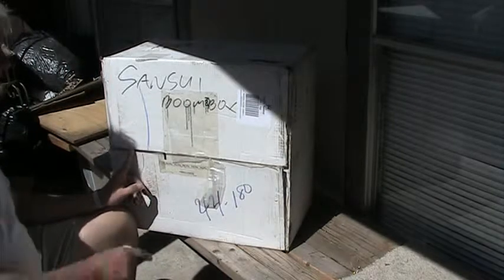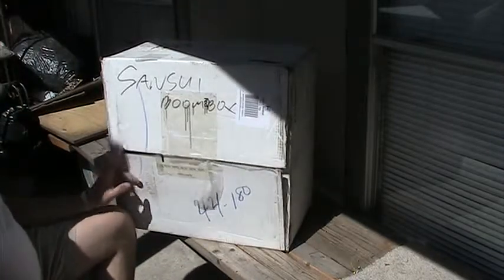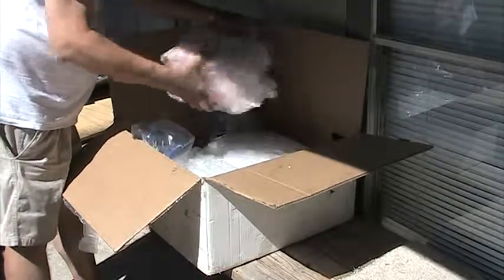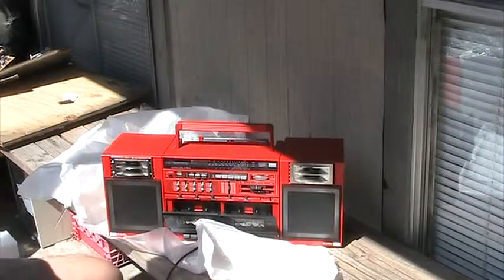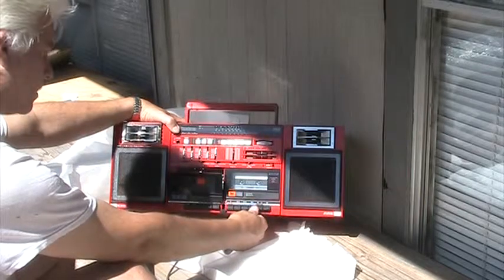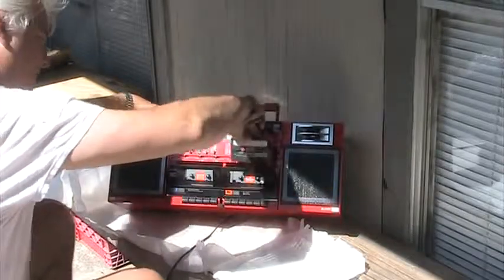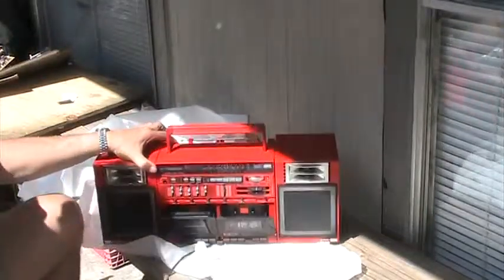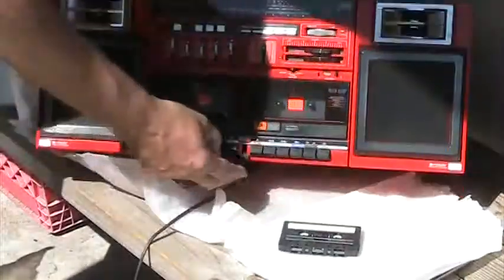Sansui CP-55W CP 55 Boombox Unwrapped unboxed then Played Live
For Sale - Ask or make offer or post a comment - Sansui CP-55W Boombox Unwrapped unboxed then Played Live - 06 March 2011 videoed